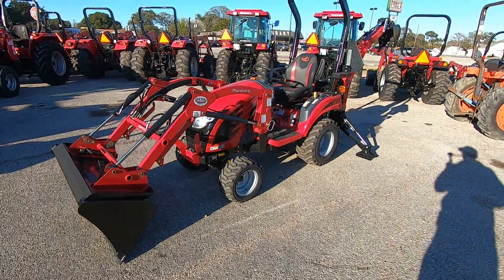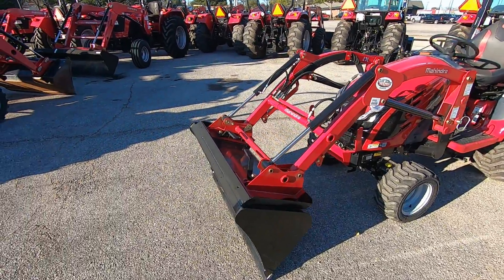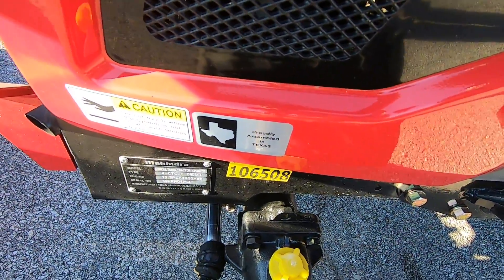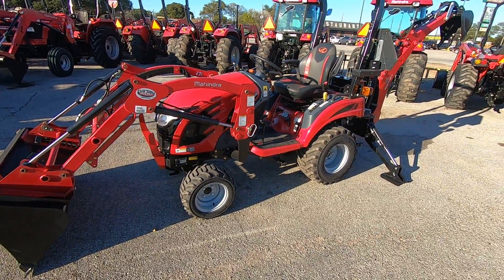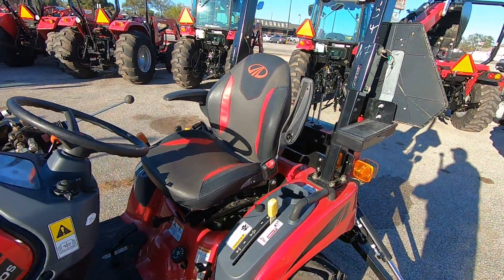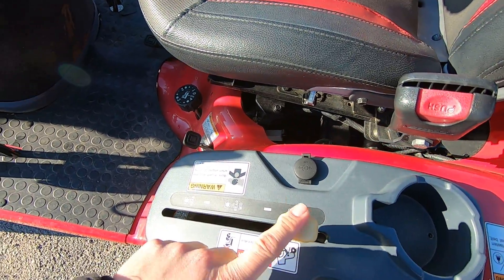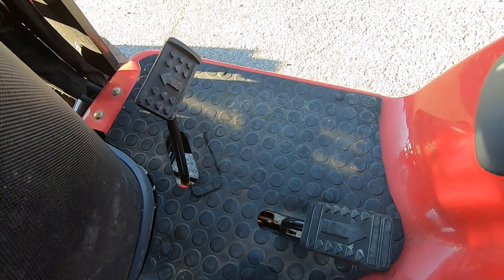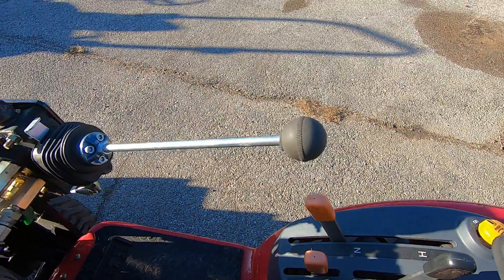Thank You John